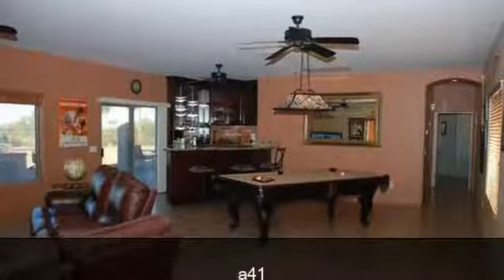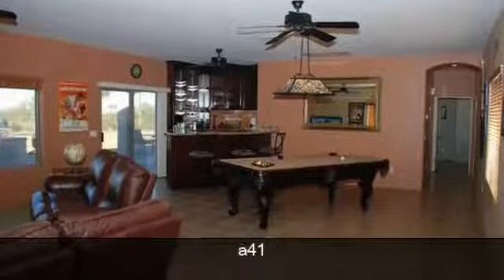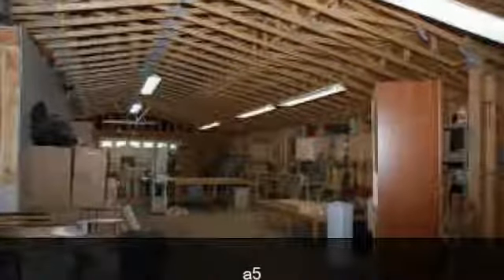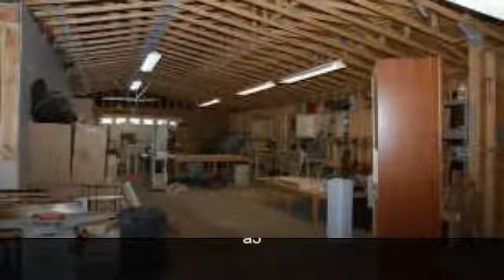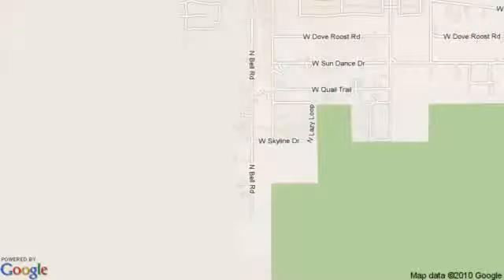Amazing 3.3 acre lot with a 2700sq ft equipped workshop/garage. 2200 sf custom home+ Arena!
3.3 ACRE PROPERTY WITH FANTASTIC 2700 SQ FT FULLY EQUIPPED WORKSHOP GARAGE THAT HAS A SEPARATE FULLY FINISHED OFFICE WITH FULL BATHROOM! PLUS 2200+ CUSTOM HOME,BEAUTIFUL LAWN IN BACK YARD THAT HAS MOUNTAIN & CITY VIEWS TO DIE FOR!!! ELEVATED LOT THAT IS AT THE BASE OF THE FRONT SIDE OF THE SAN TAN MOUNTAIN REGIONAL PARK FOR HOURS OF TRAIL RIDING.BUILT IN BAR-B-QUE PIT OFF HUGE COVERED PATIO. HUGE GAME ROOM WITH CUSTOM WET BAR. GOURMET KITCHEN WITH GRANITE,STAINLESS APPLIANCES,LOTS OF CUSTOM CABINETS & COUNTERSPACE GALORE!A FRONT ARENA FOR YOUR HORSE. PROPERTY FULLY FENCED WITH PIPE RAIL & NO CLIMB.THIS IS IT FOLKS COME SEE THIS PROPERTY ...YOU WILL LOVE IT!!!